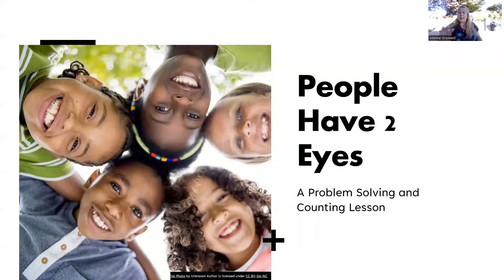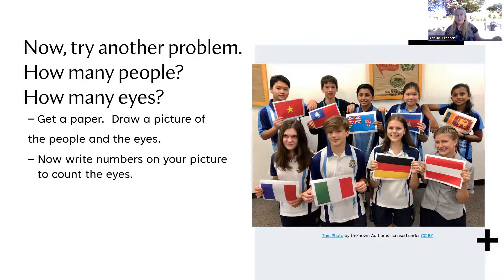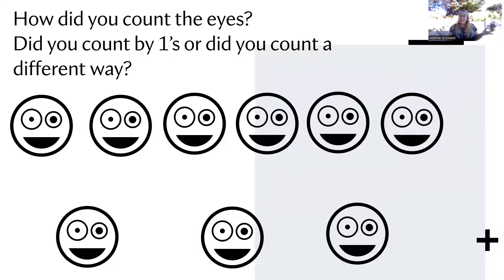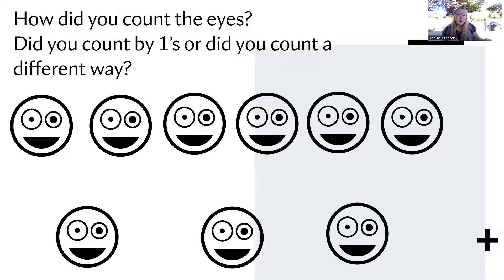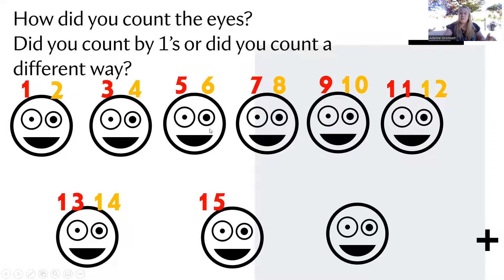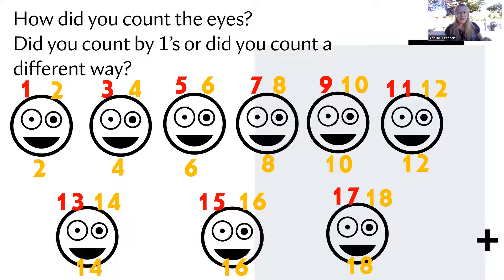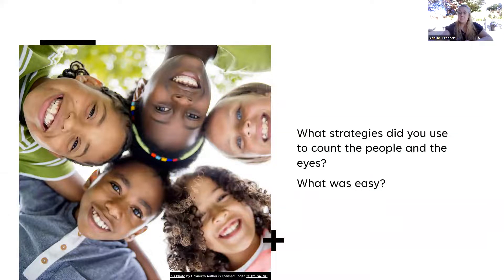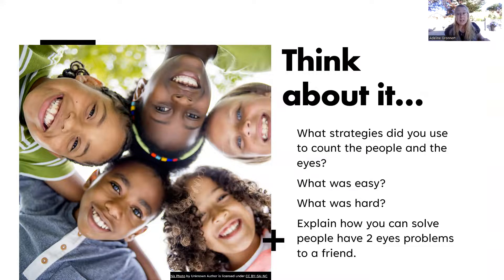People Have 2 Eyes Lesson 3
People Have 2 Eyes is a lesson in problem solving and counting by 1's and 2's.  In this lesson, students learn how to express mathematical ideas with pictures, numbers, and with words. This is lesson 3 of 3.